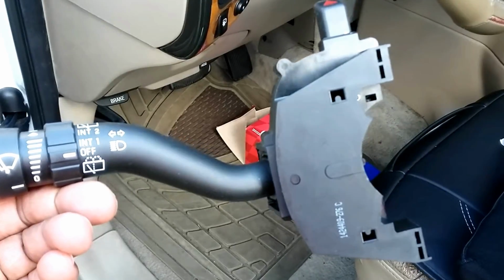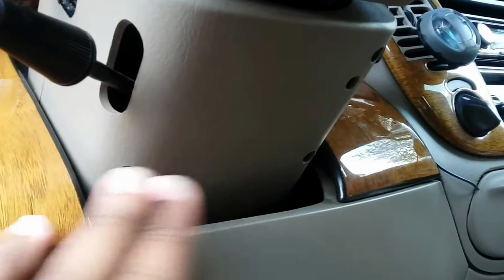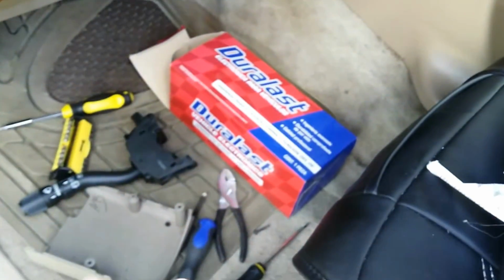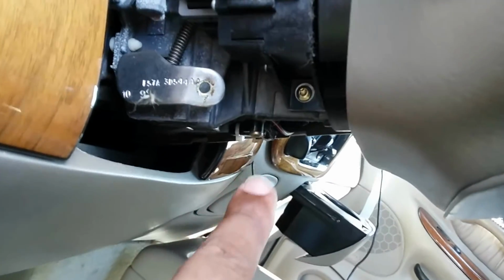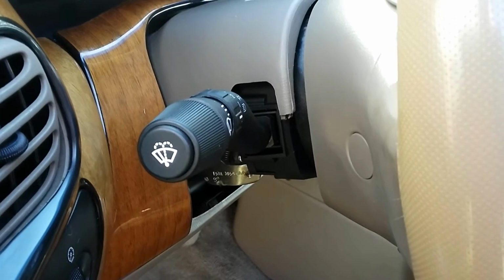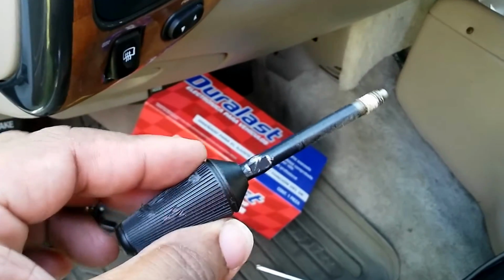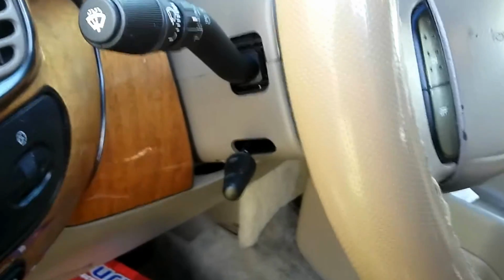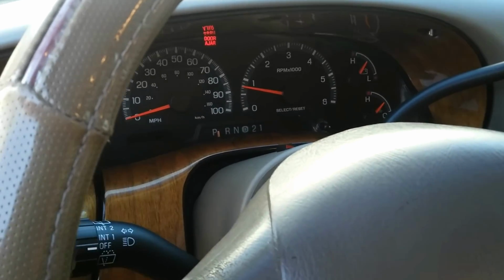2000 Ford Expedition turn signal / Wiper switch replacement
Wiper control is not functioning. I wanted to replace it before I lost turn signal function also.